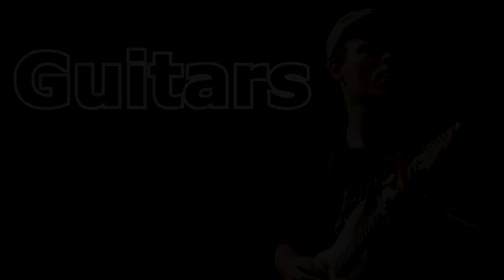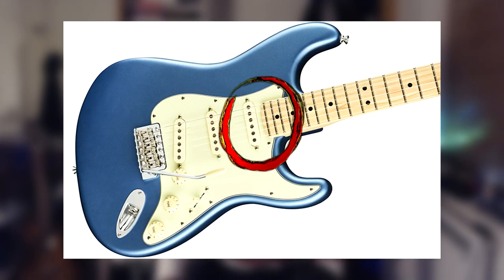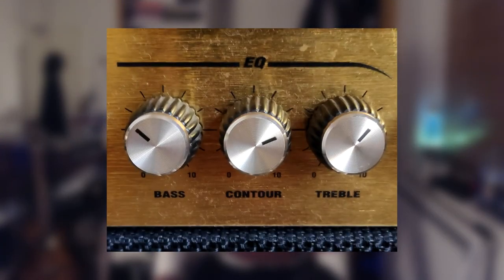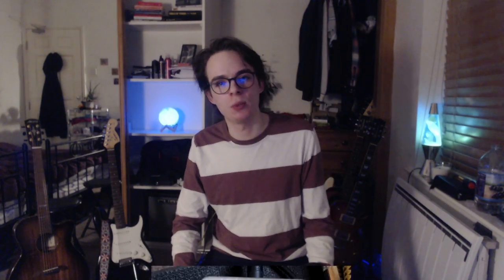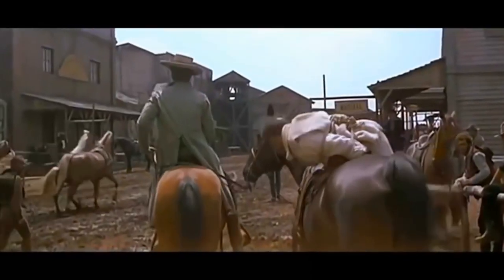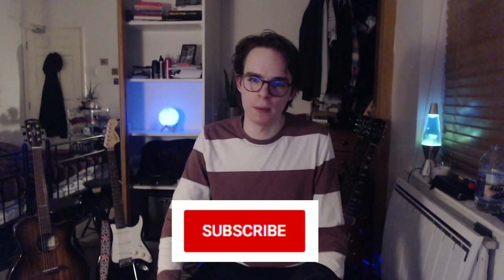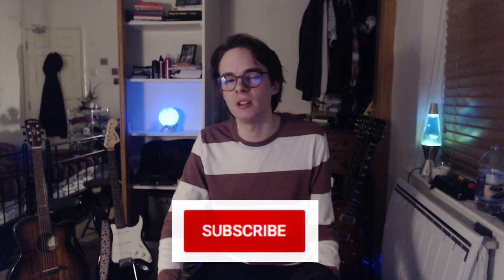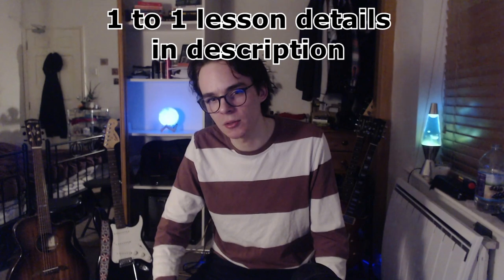Mac DeMarco's Guitar Sound in 5 Minutes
In this video I talk about how to sound like Mac DeMarco on the electric guitar. I mainly focus on the sounds of his album '2'. I talk about what guitars and effects he uses, as well as a few general playing tips. So if you've been struggling to acquire that sweet DeMarco tone by yourself, then this video is for you.

If you're interested in taking your playing to the next level with 1 to 1 lessons, visit my Fiverr

I also record professional standard guitar tracks remotely, which is all found on the same page

Intro: 0:00
Guitars: 1:06
Effects: 2:34

The songs I play in this video as examples are:
My Kind of Woman
Robson Girl
Freaking Out the Neighborhood

The Pedals I use in this video are:
Electro-Harmonix Holy Grail
Donner Golden Tremolo
Electro Harmonix Neo Clone Chorus
ElectroHarmonix 360 Nano Looper

And I use a 15w Marshall practice amp in this video to get that bright stratocaster sound.